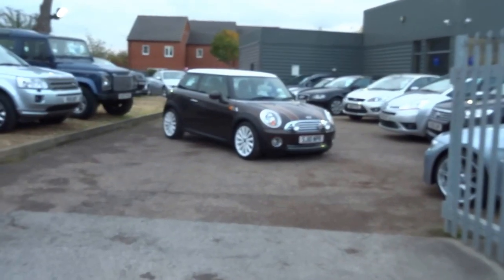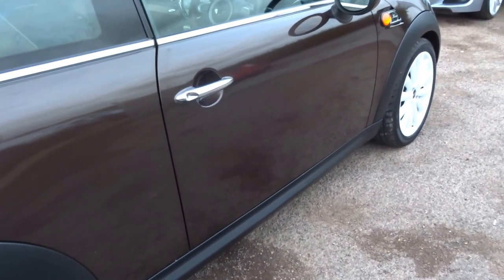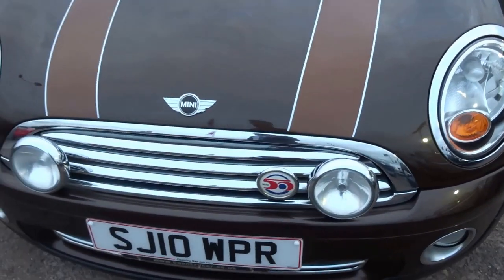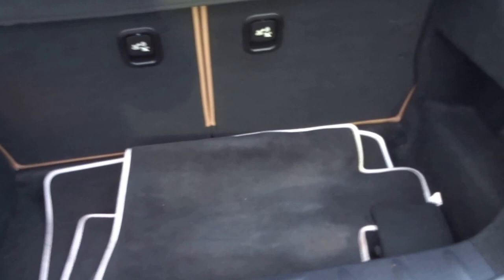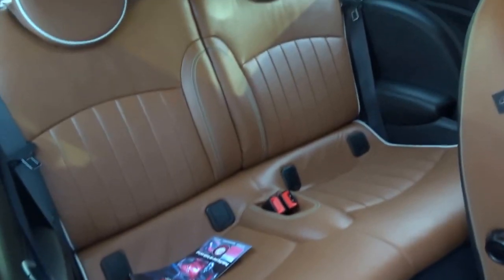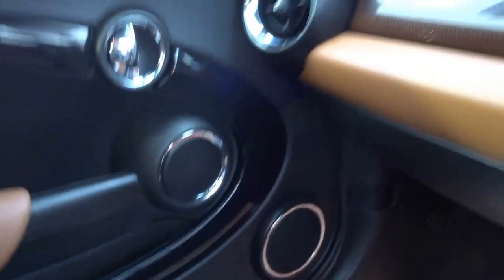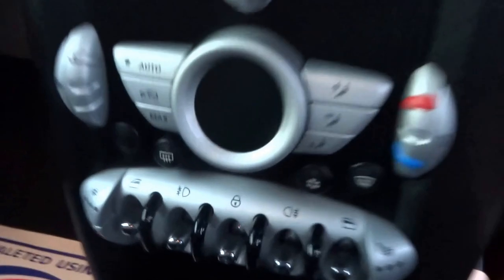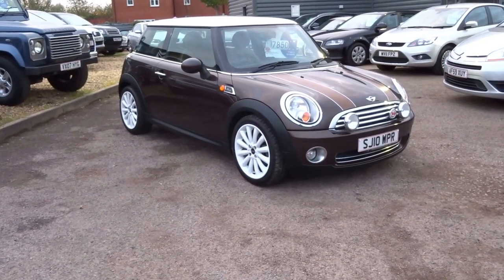Country Car Barford Warwickshire